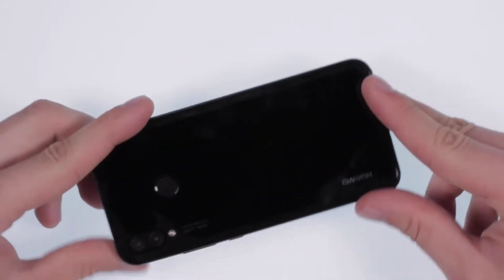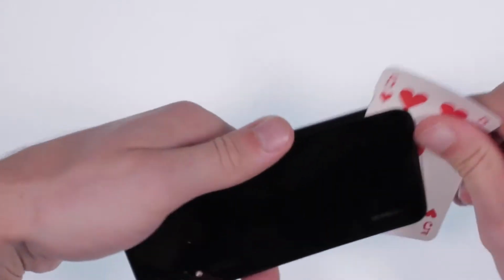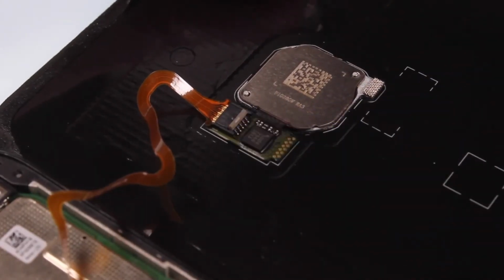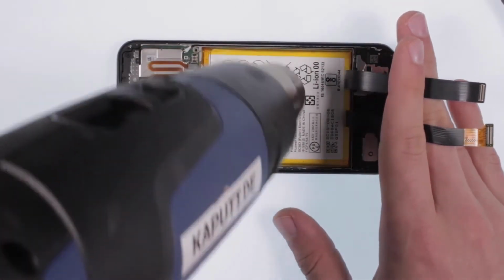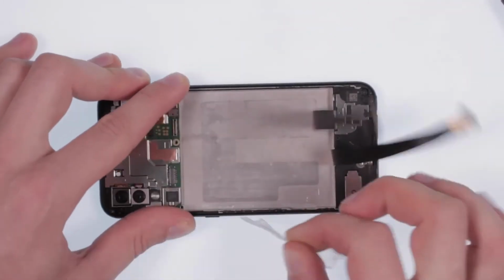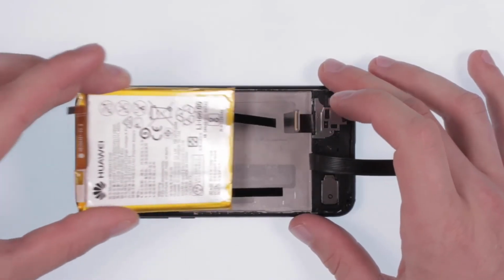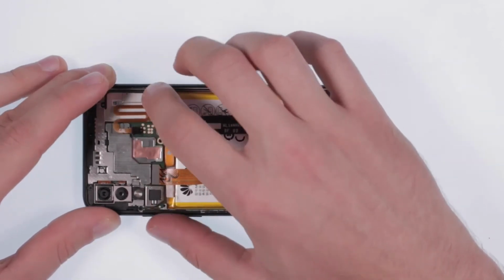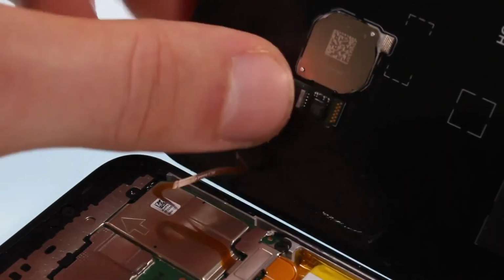Huawei P20 lite Screen replacement | kaputt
Your Huawei P20 lite Touchscreen isn't working properly or the Glass is broken? We show you, how you can easily replace your P20 lite Screen by yourself ⭐ Huawei P20 lite Screen repair set

We really appreciate every helpful input or happy to help you! 😊

Please note: This repair is at your own risk! kaputt.de GmbH does not take over any warranty for damages that occur during the own execution.